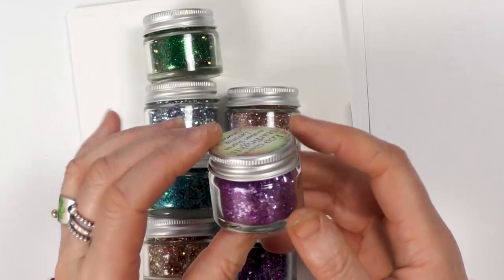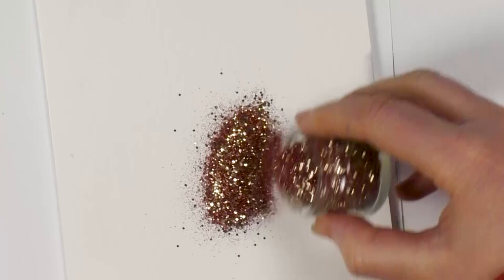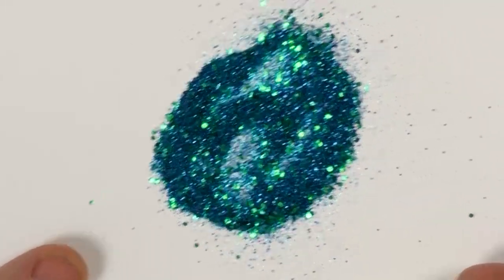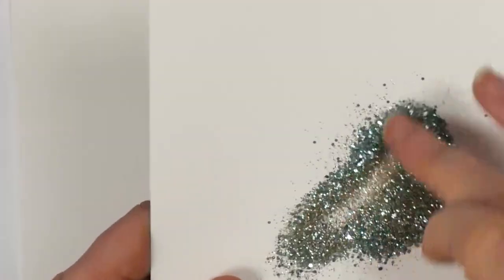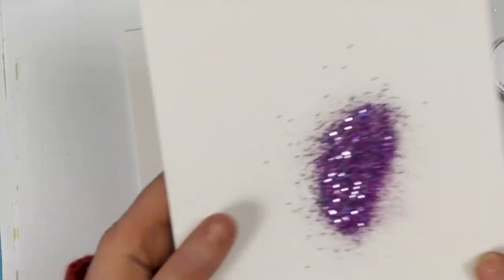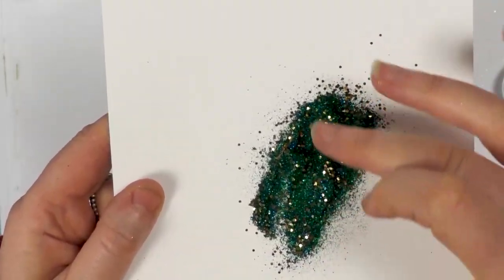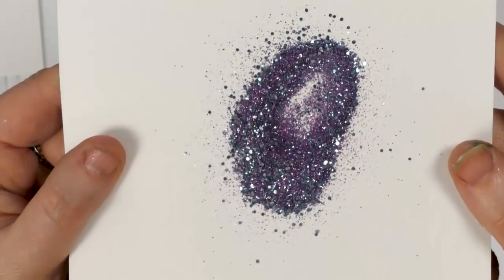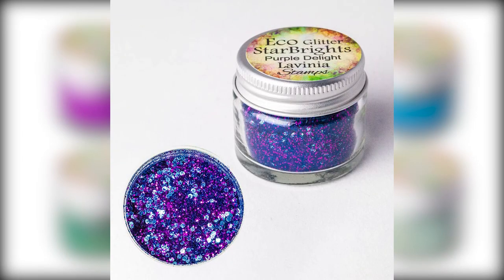Lavinia Stamps launch a new range of Eco Glitter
Introducing StarBrights Eco Glitter.
A new range of blended Eco Glitter in stunning colours.  Environmentally friendly and manufactured in the UK from sustainable and ethically sourced natural plant-derived materials and biodegradable.
Packed in fully recyclable glass jars.